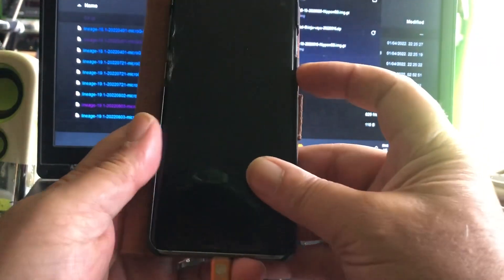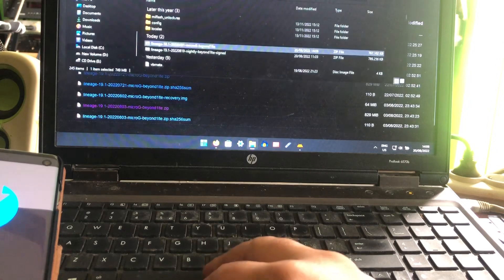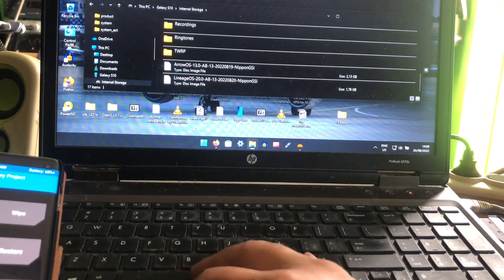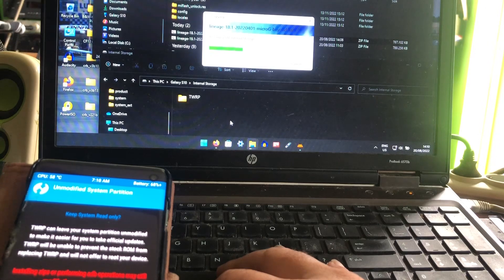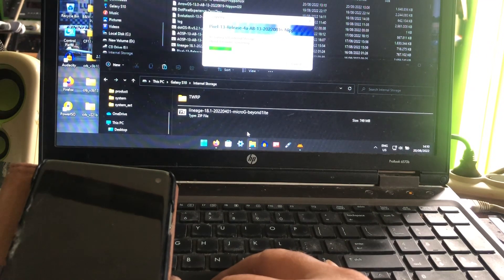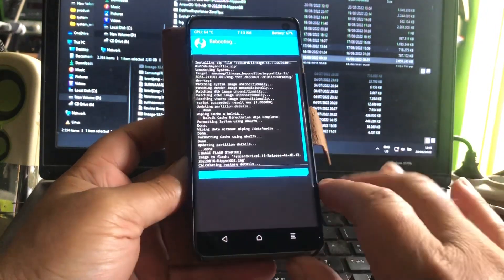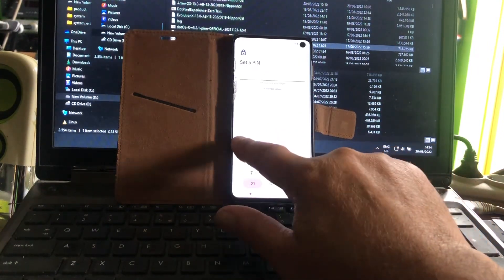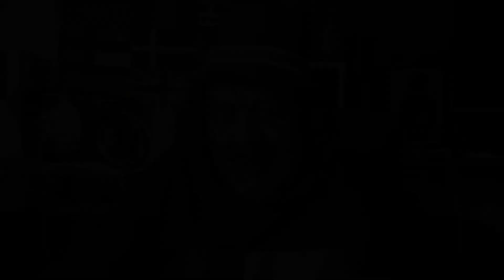How to Revert from Pixel LineageOS 20 back to Vendor 11 to install Pixel 13 again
Reverted back to Pixel 13 on my S10
because Pixel Lineage OS13 had issues